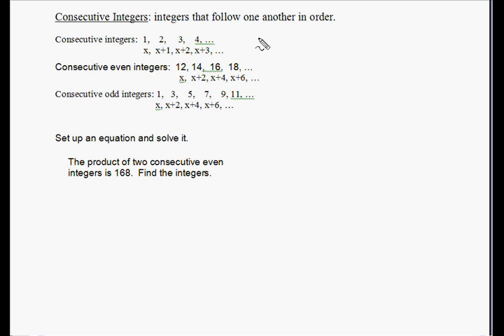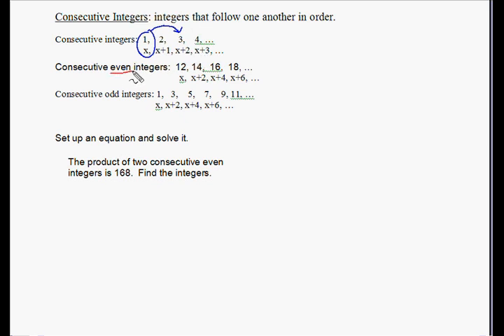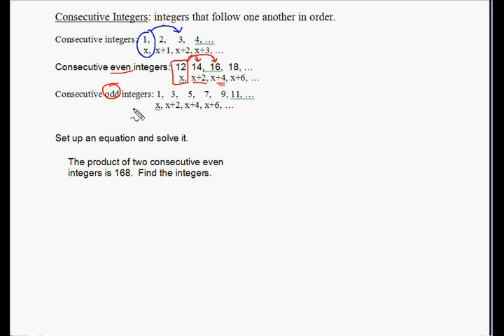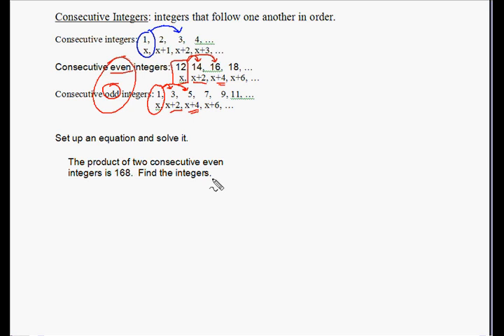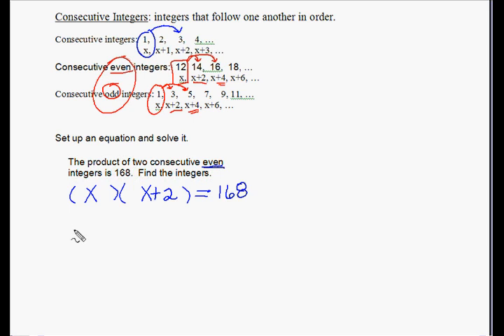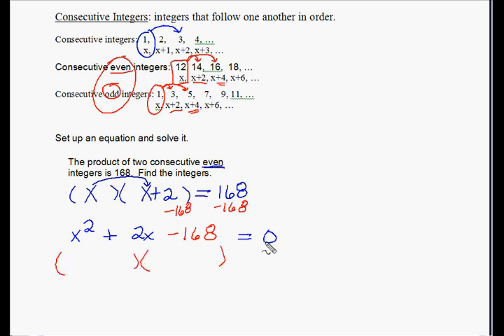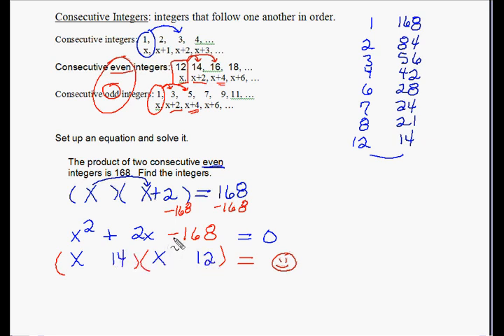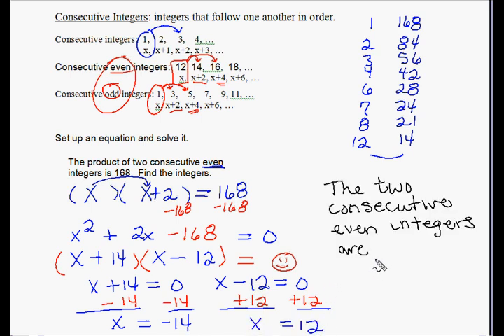22f Solve word problems consecutive integers Quadratic Equations example 1